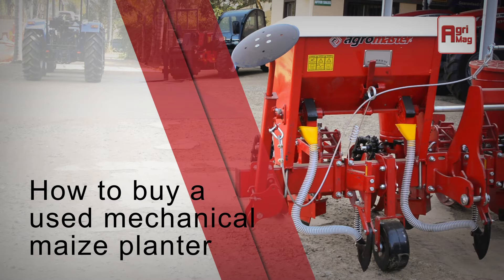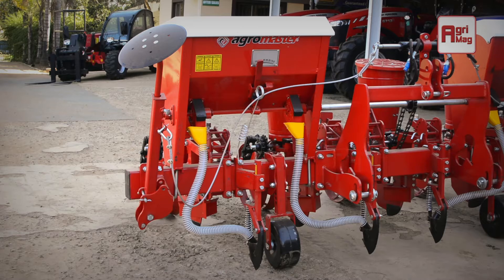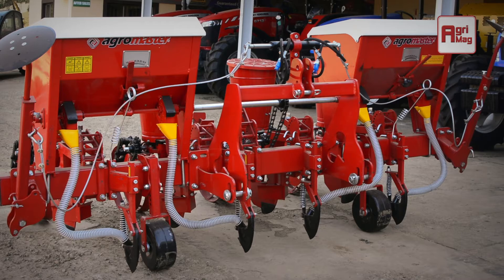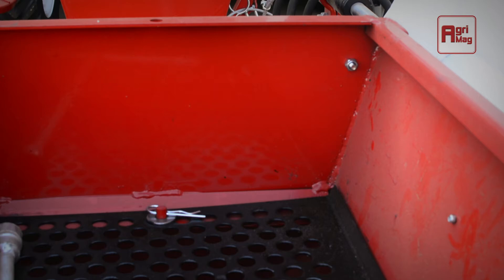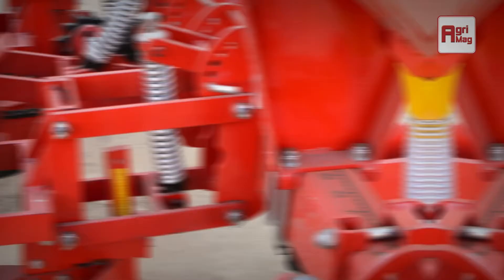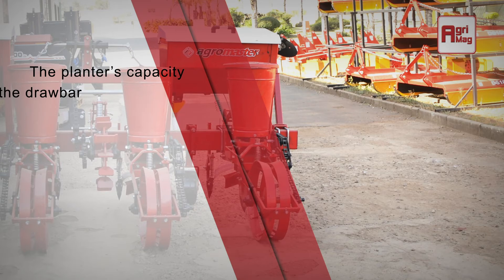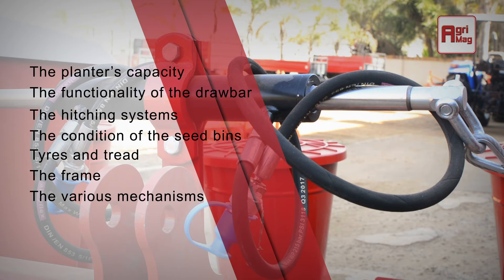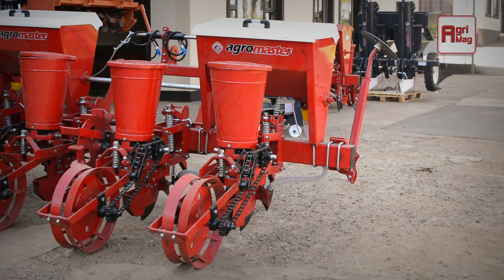How to buy a used mechanical maize planter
Looking for a mechanical maize planter? There are a lot of factors to take into consideration before buying a used mechanical maize planter.

Conducting a thorough inspection of the mechanical maize planter and testing it before buying is advised.

In this video, you’ll learn what to look out for when buying a used mechanical maize planter.